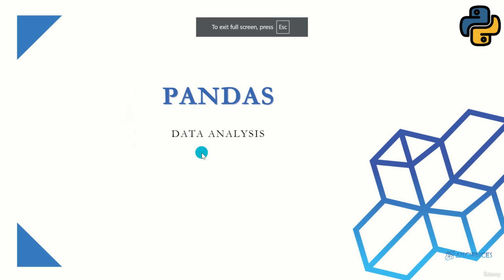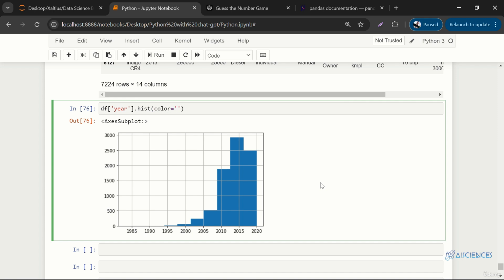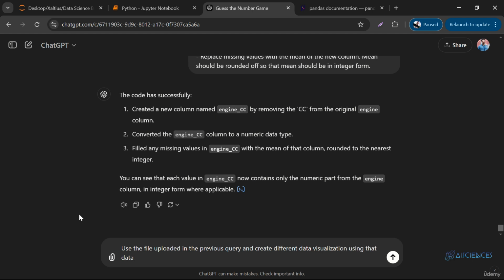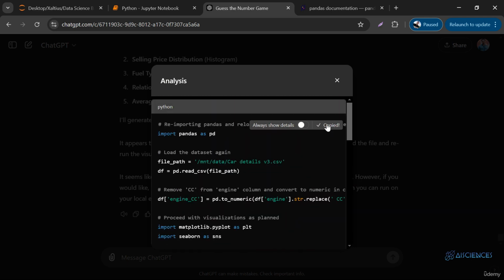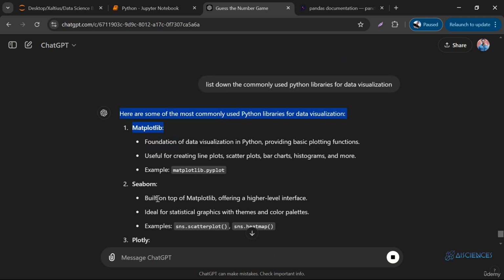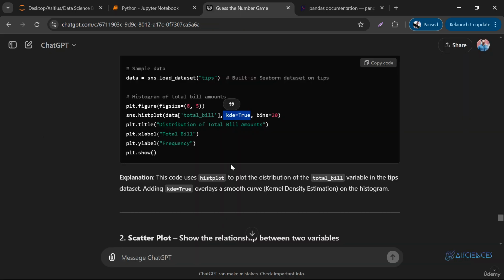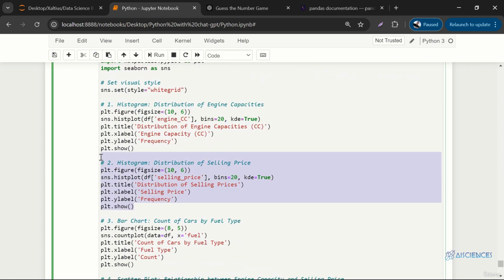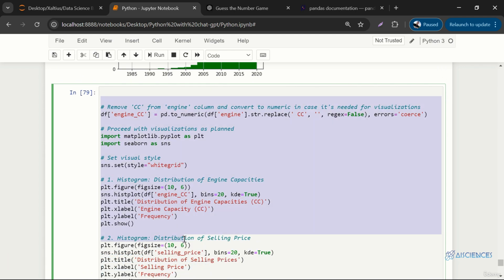Data Visualizations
In this video, we will explore data visualization techniques using Python. You'll learn how to create insightful and visually appealing charts and graphs using popular libraries like Matplotlib and Seaborn. We'll cover different types of visualizations, including bar charts, line graphs, scatter plots, and histograms, to help you analyze and present data effectively. By the end of this video, you'll be able to transform raw data into meaningful visual insights.